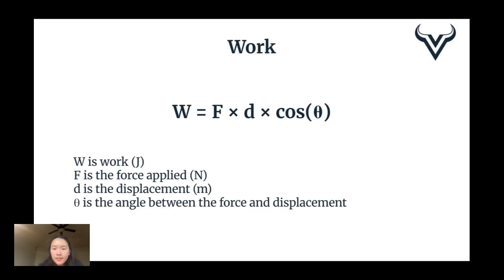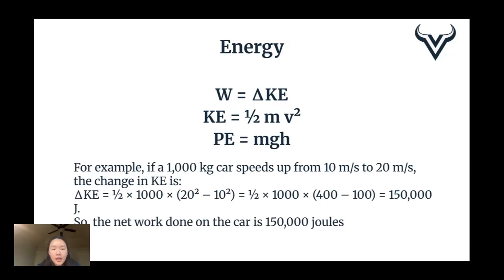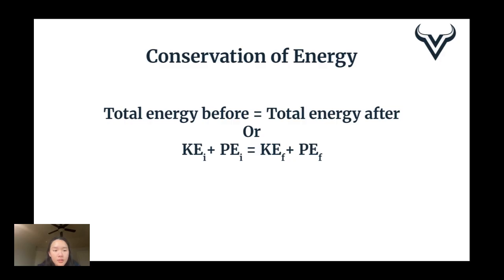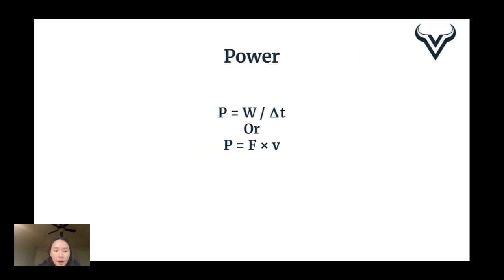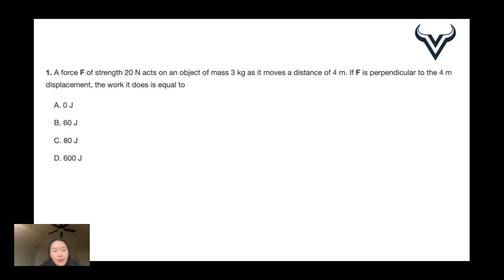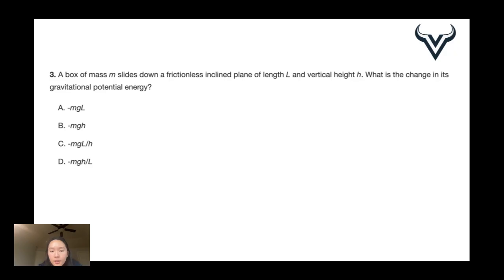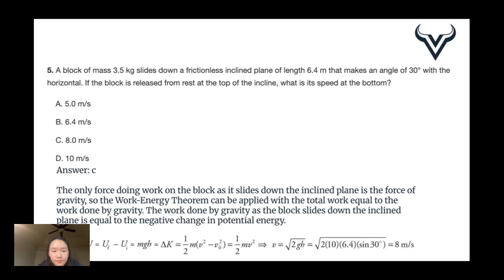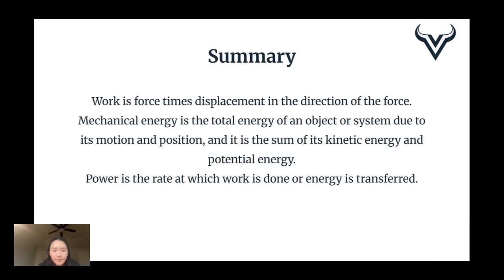AP Physics 1 | Energy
This video covers energy for AP Physics 1.